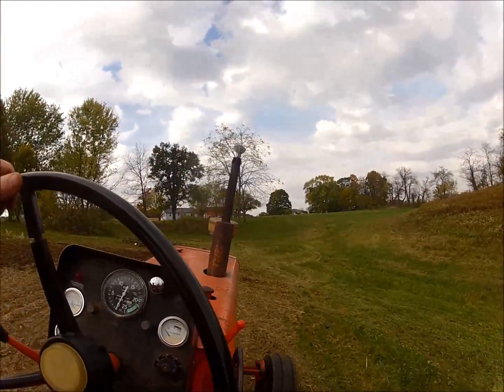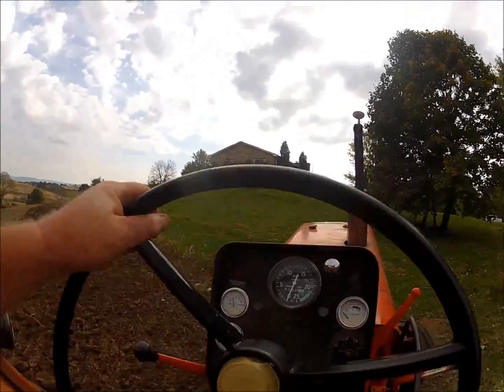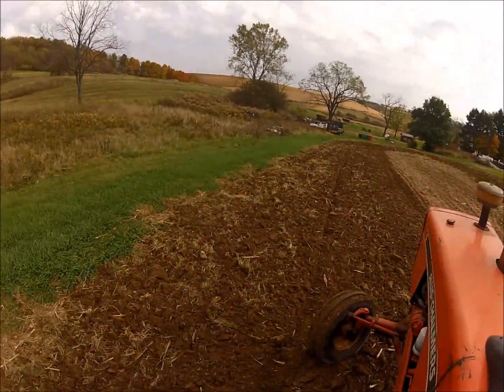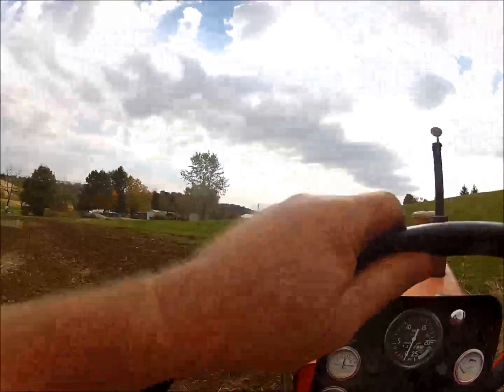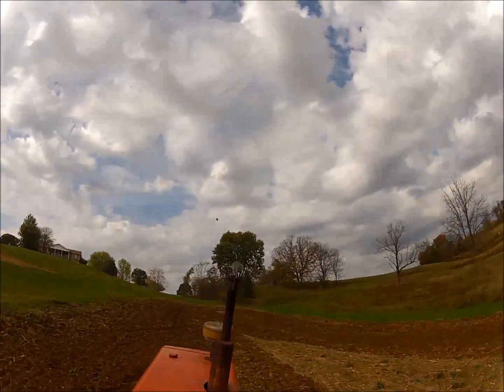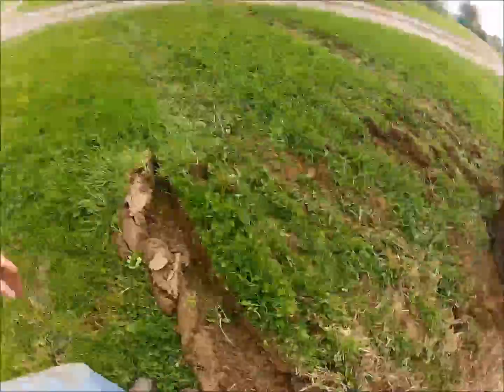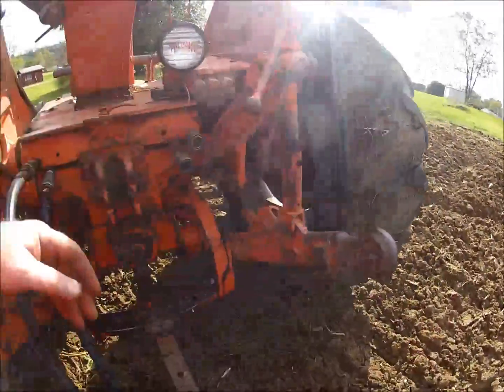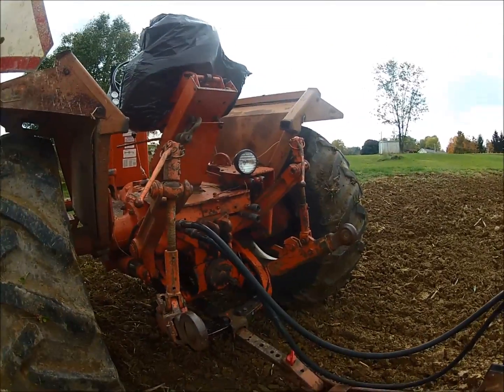185 Allis Chalmers discing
First time working the 185 Allis Chalmers. Disking with it.